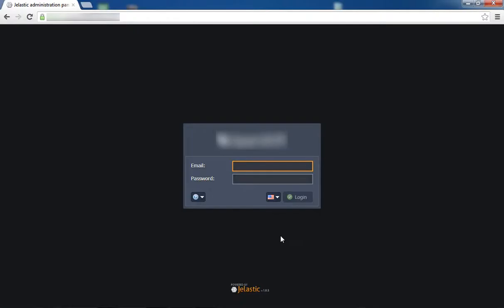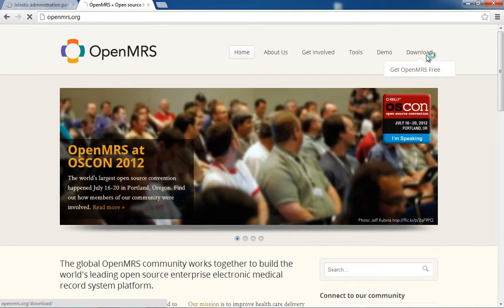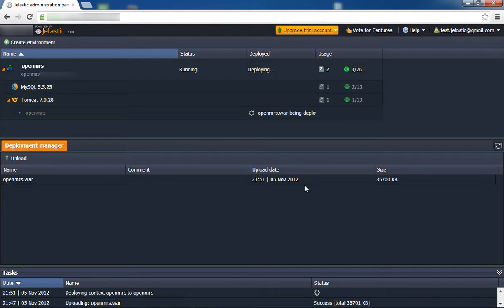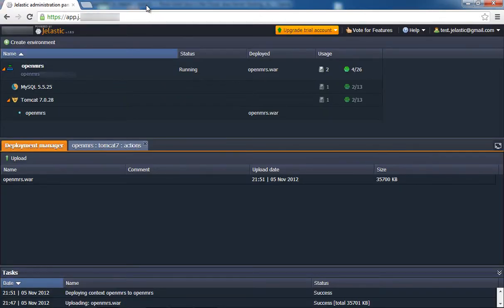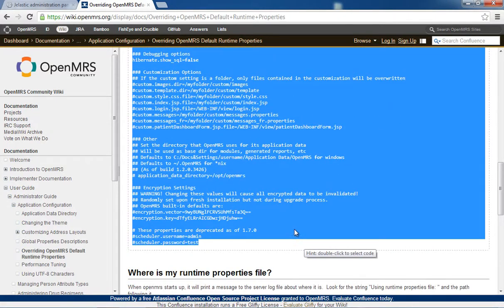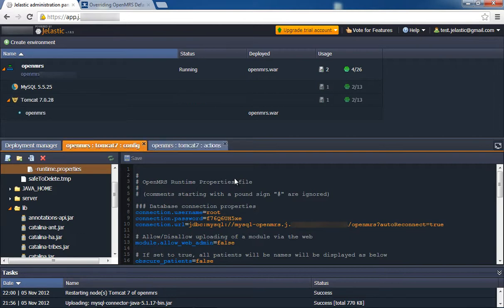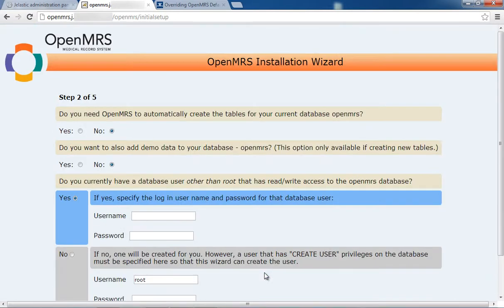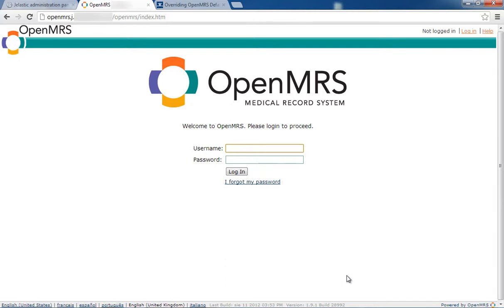Deploying OpenMRS to Jelastic Cloud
This is a step-by-step instructional video tutorial on deploying the most popular web-based open source medical records system - OpenMRS - to Jelastic cloud. See how easy it is to set up the application server, database and environment in Jelastic, specify the caps for resource consumption, upload and deploy standard Java package (WAR file) for OpenMRS, and get the application running without having to modify a single line of code.

Jelastic is next generation cloud hosting platform which can run and scale *any* Java/PHP application.